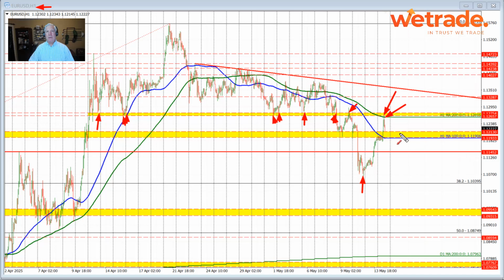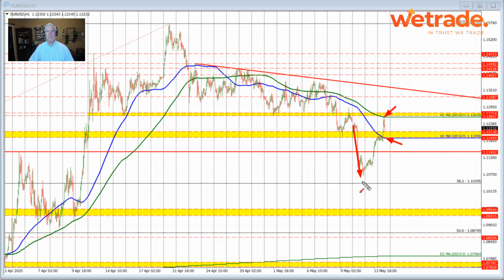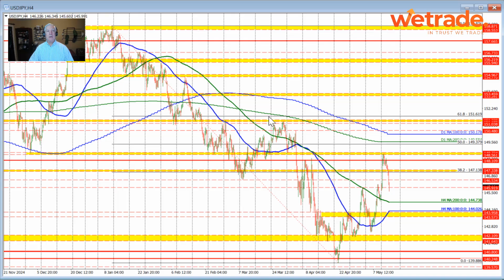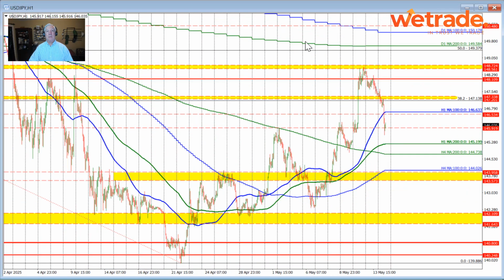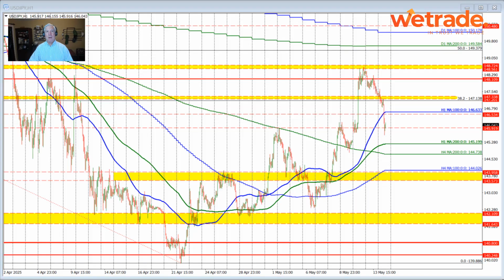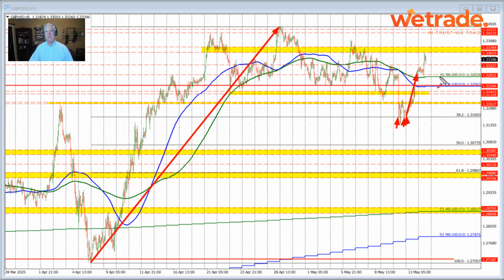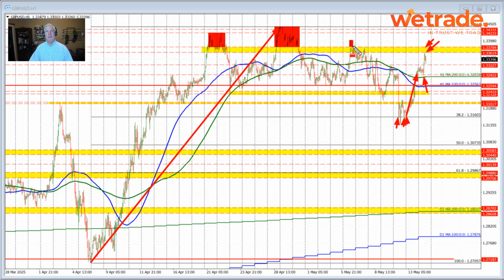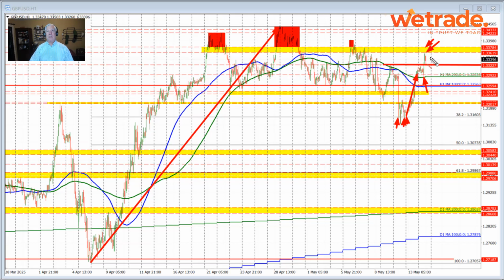The USD is lower for the 2nd consecutive day. EURUSD/USDJPY between MAs in neutral area.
The GBPUSD is more bullish from a technical perspective. What are the key technical levels in play for the 3 major currency pairs to start the US session for May 14.